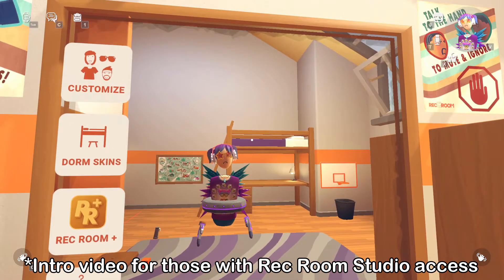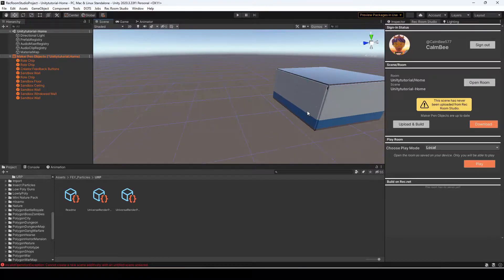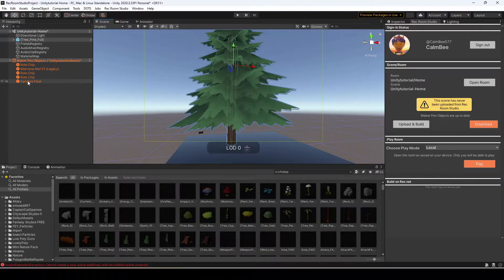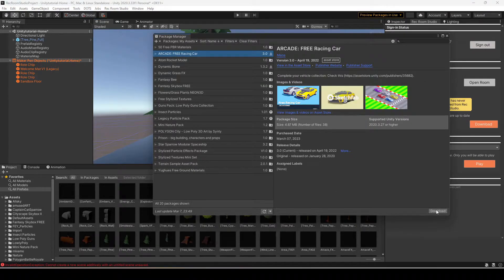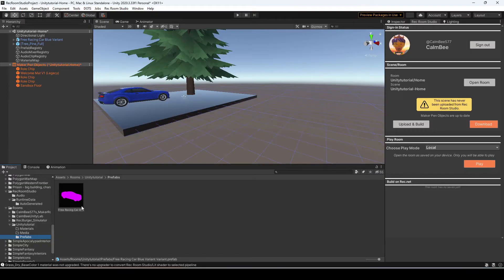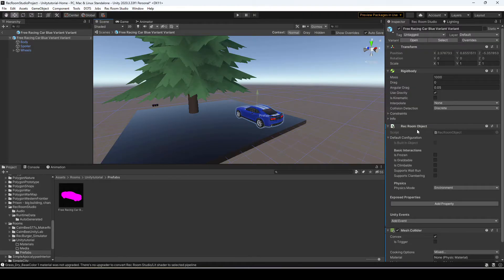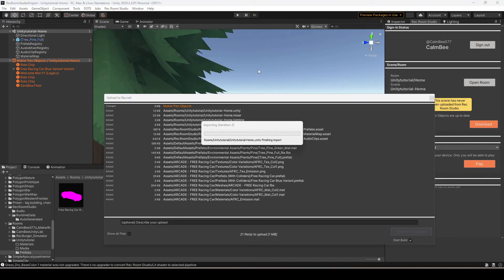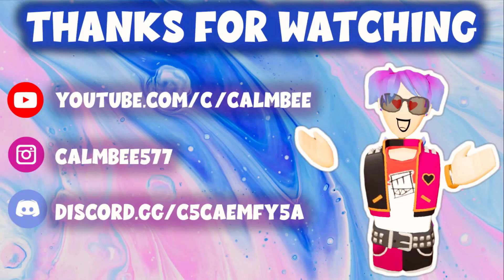Rec Room Studio Tutorial - Intro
This tutorial was made with an early beta of Rec Room Studio. It is still a work-in-progress using test features, so it will change before being fully released.